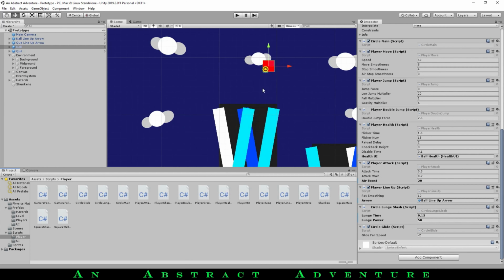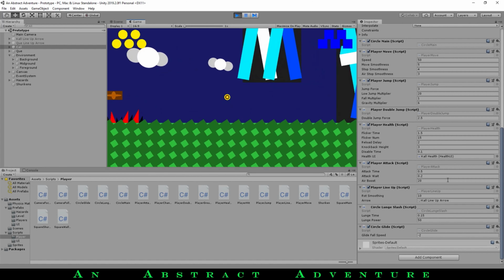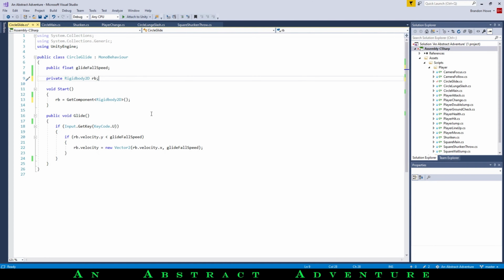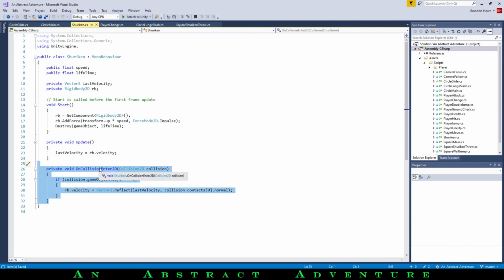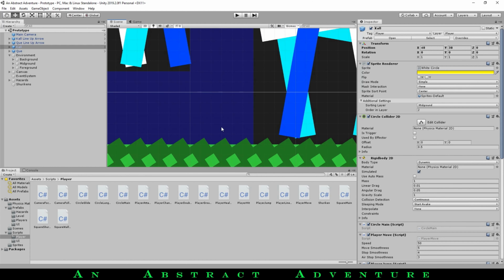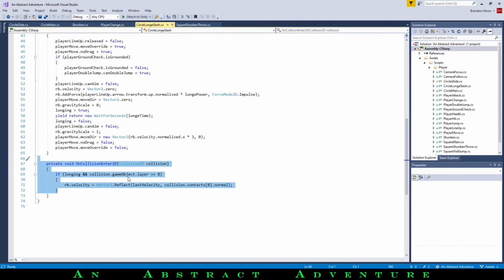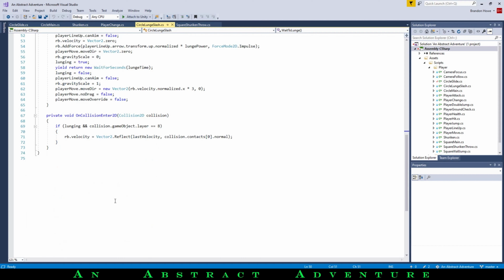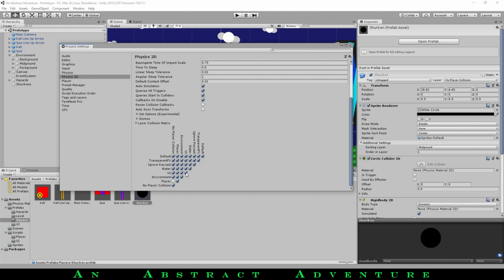Abstract Game Dev Log 9 - Circle Glide!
Welcome to the Game Dev Series for An Abstract Adventure! Since last time, our circle character can now glide through the air! A lot of miscellaneous changes have been made as well, like making both the circle character's lunge attack and the square's shurikens bounce off walls!